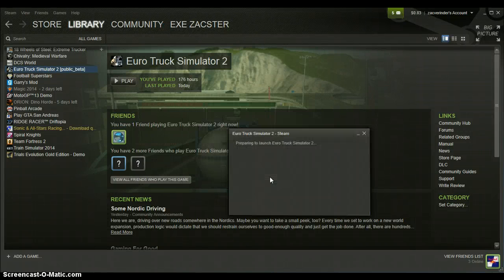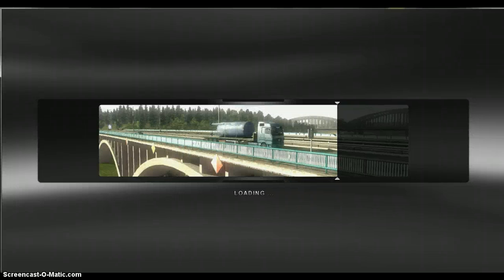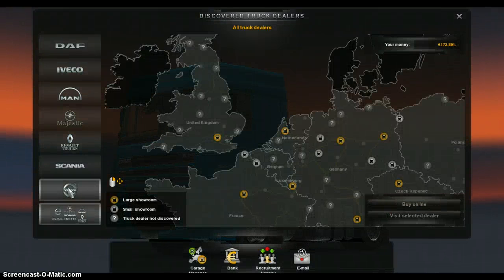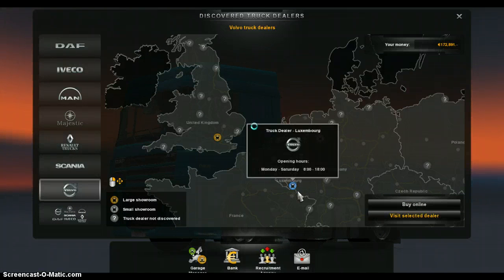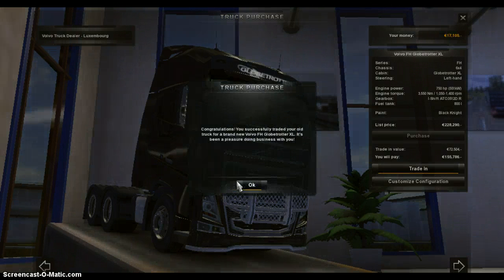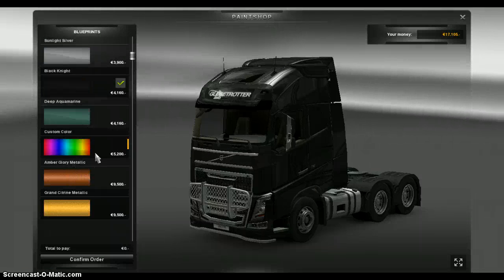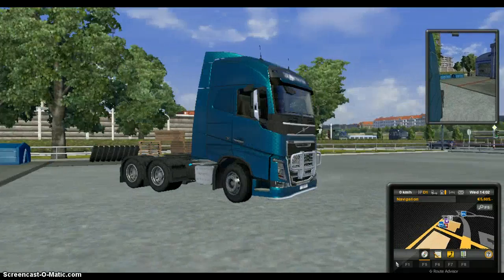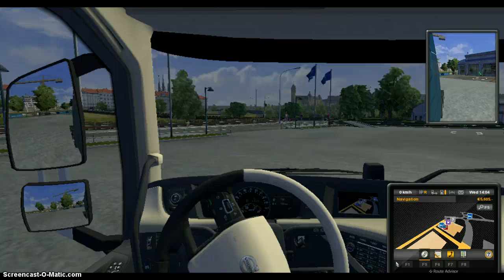Buying the new volvo on ets 2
Just a quick video on me, EXE zacster buying a new volvo from my daf and remember please folllow exebugs on twitch